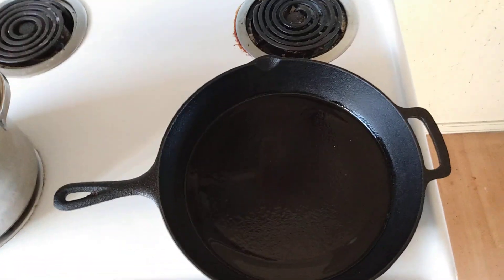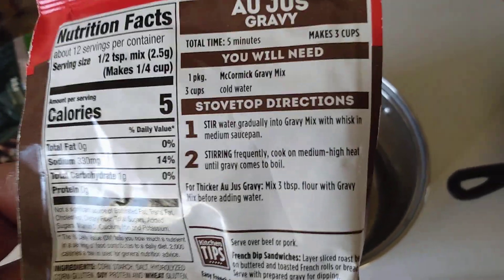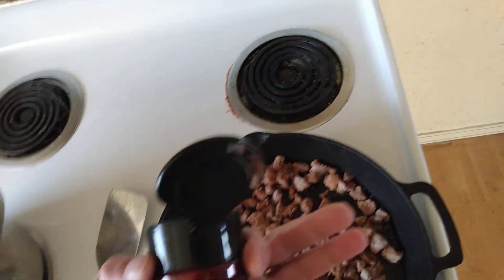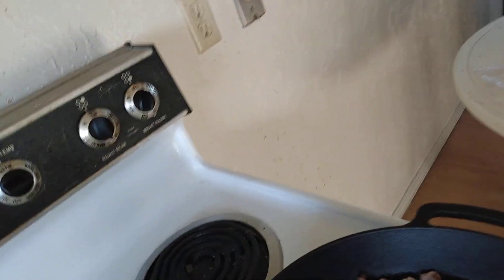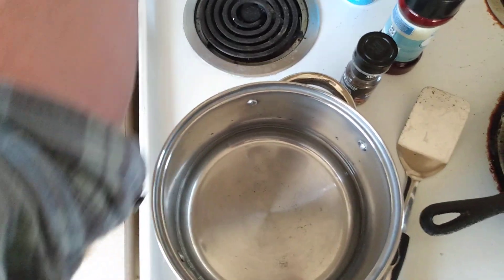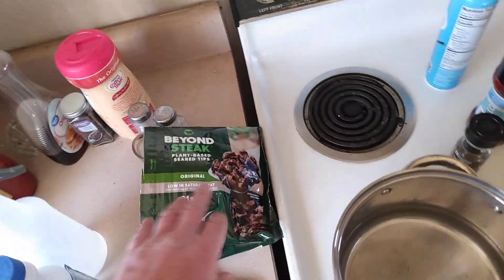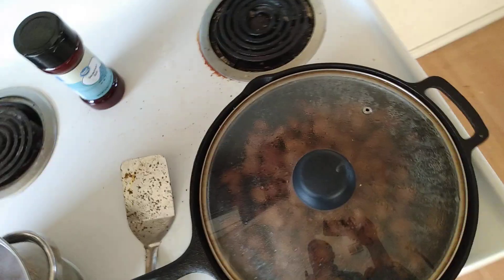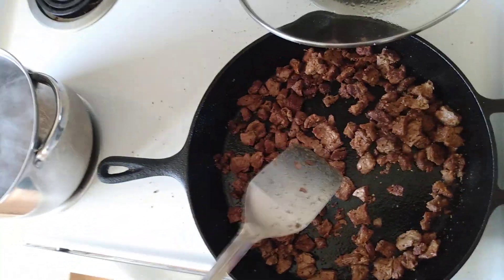Beyond Steak seared tips vegetarian french dip(1)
3-4 table spoons of vegetable oil
1 spritz of vegetable oil cooking spray
a dash of season salt each side
a  dash of black pepper each side
a dash of Montreal steak seasonings  each side
1 bag of Beyond steak seared tips,
1 French bread loaf
1 packet of au jus dip gravy/sauce
1 bag of or packages of sliced mozzarella or provalone cheese
3 cups of water